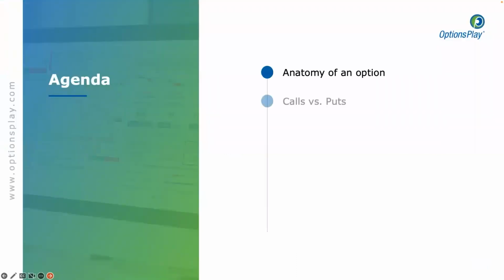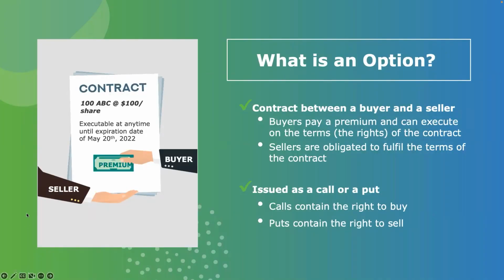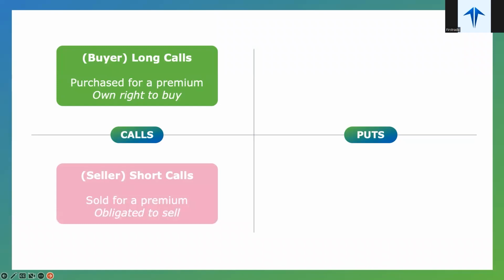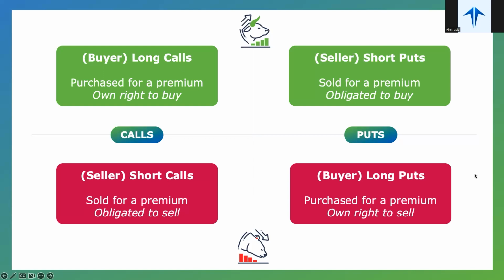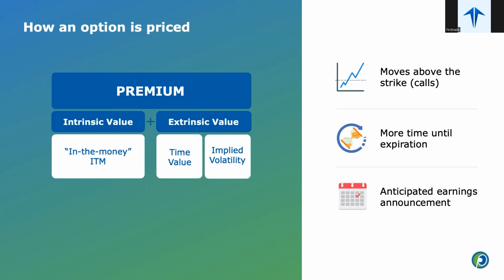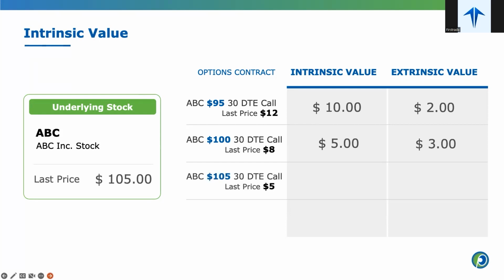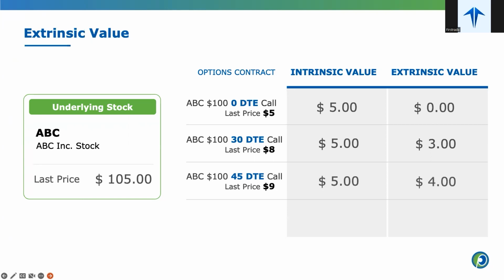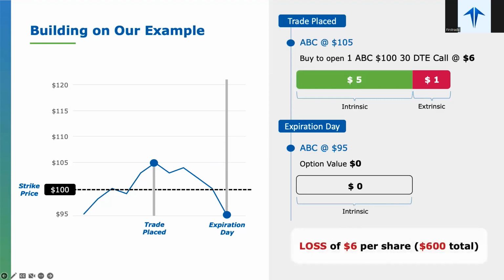Building Your Foundation in Options Trading: Understanding Options Pricing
Join us for a comprehensive webinar on Understanding the Foundations of Options Pricing! This beginner-friendly session will cover all the key elements you need to know to understand options and their pricing. OptionsPlay speakers will provide a solid foundation in the key concepts of options trading and help you understand how an option is priced. Three key points you will learn in this webinar include:

1. The fundamental elements of options pricing and how it affects trading decisions.
2. The factors that impact options pricing, including volatility, interest rates, and time to expiration.
3. Setting the foundation to understand the Greeks, which are crucial in evaluating and managing risk in options trading.

This webinar is perfect for anyone looking to start their options trading journey and gain a solid understanding of options pricing. Register now and take the first step towards mastering the world of options!